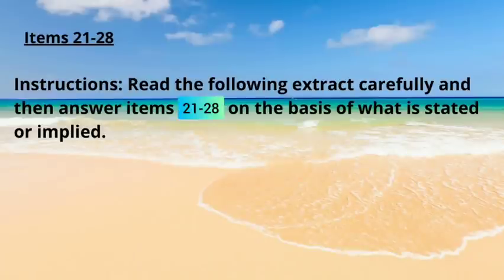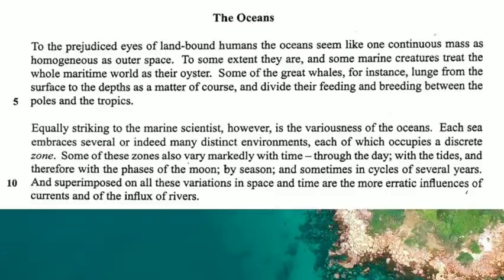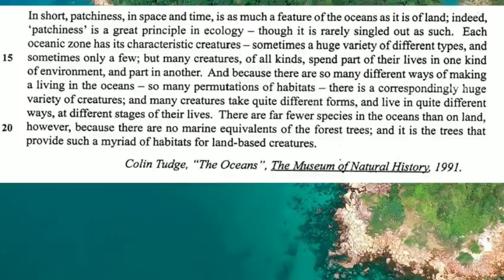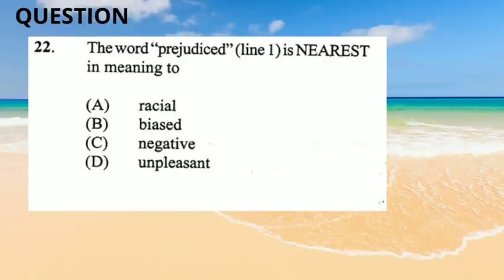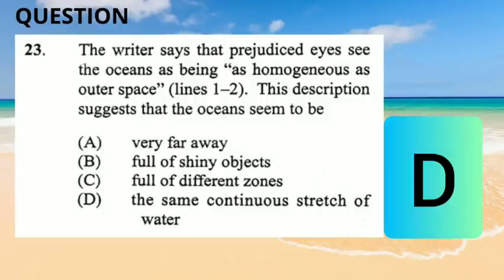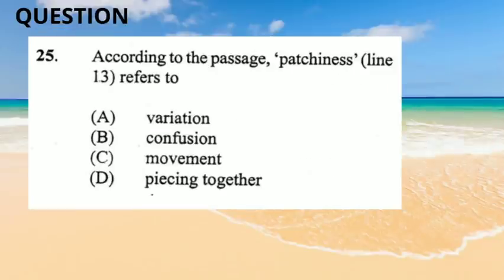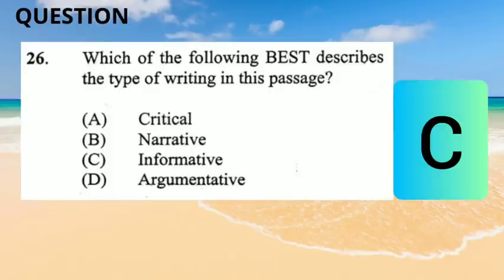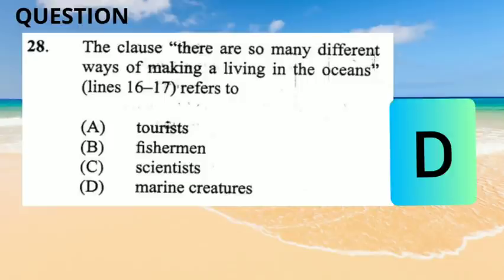CSEC ENGLISH A PAPER 1/ COMPREHENSION/THE OCEANS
COMPREHENSION - THE OCEANS